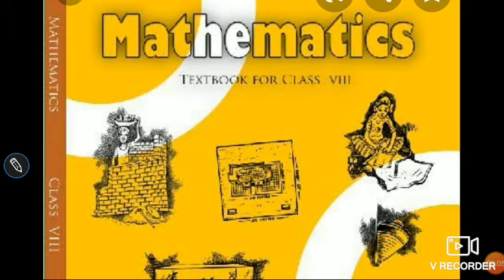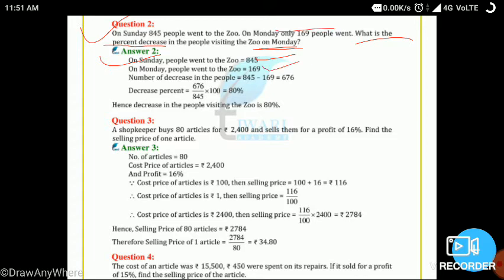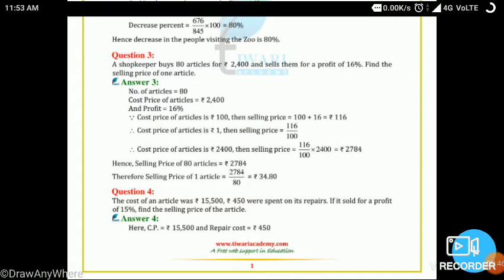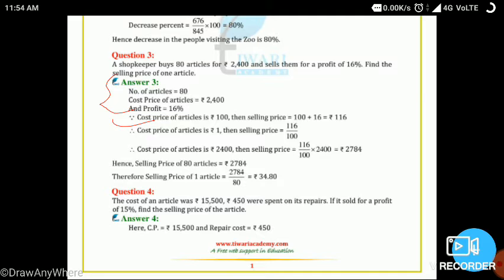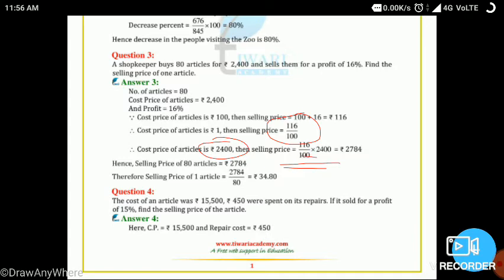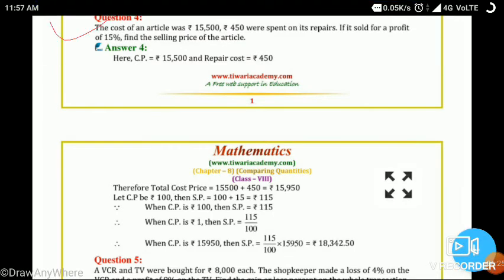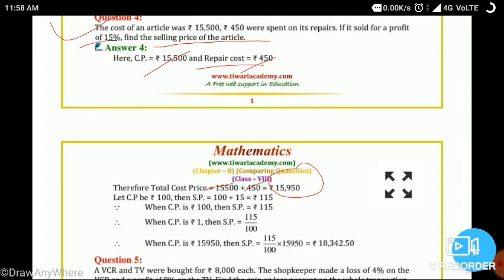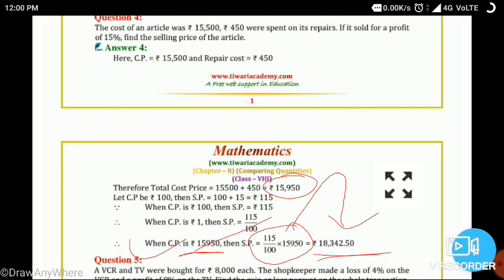30/12/20 Std 8 maths ch_8_ Comparing Quantities exercise:8.2 continue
30/12/20 Std 8 maths ch_8_ Comparing Quantities exercise:8.2 continue